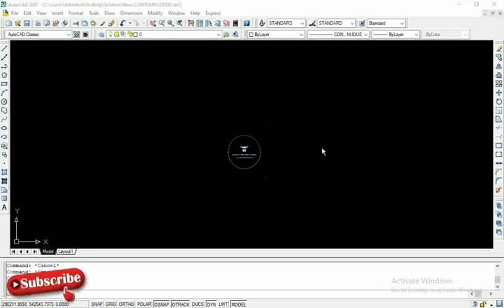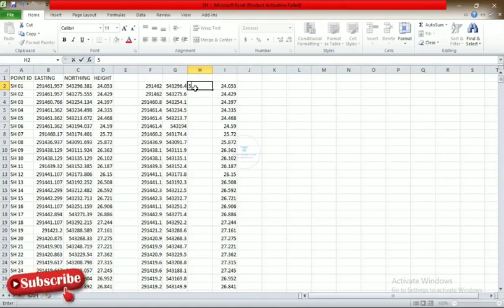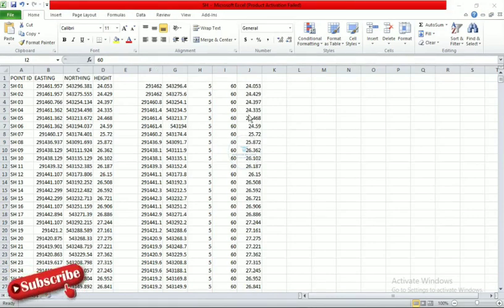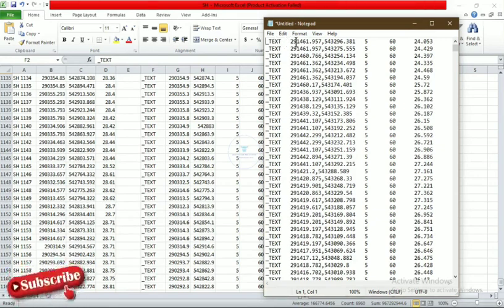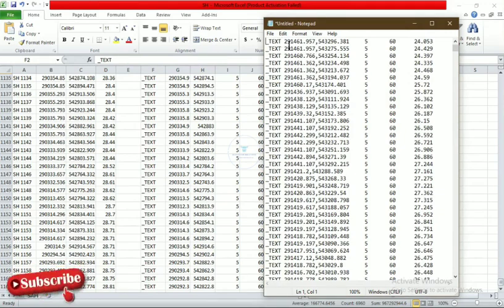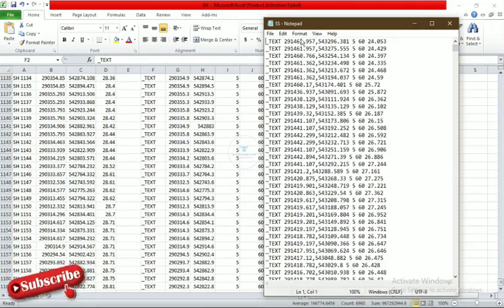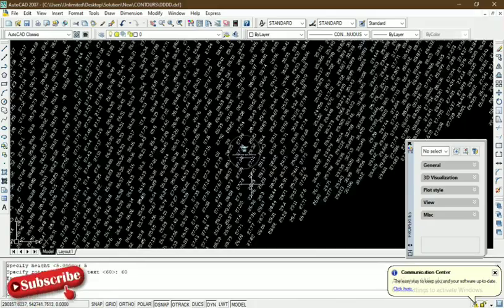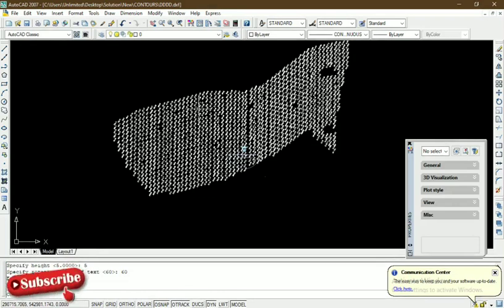How to Plot Spot Heights, Grid Level EASILY on AutoCAD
A spot height is an exact point on a map with an elevation  recorded beside it that represents its height above a given datum.

Spot Heights/Elevations are points on a map or chart whose height above a specified reference datum is noted, usually by a marker and elevation value.

A spot height is an exact point on a map with an elevation recorded beside/above it that represents its height above a given datum.

Musician: Rook1e